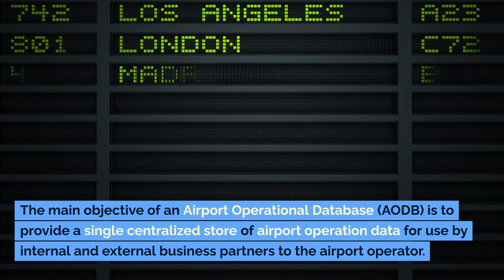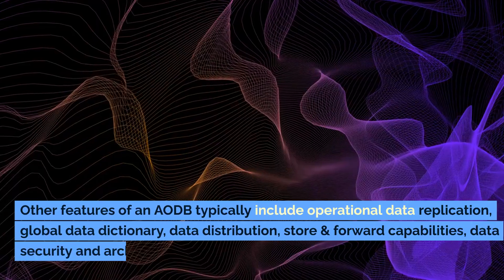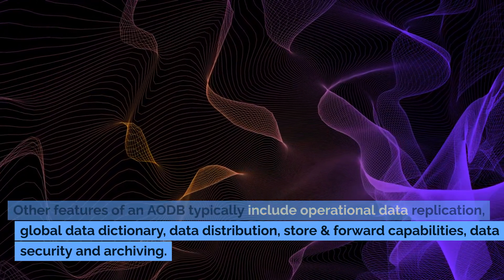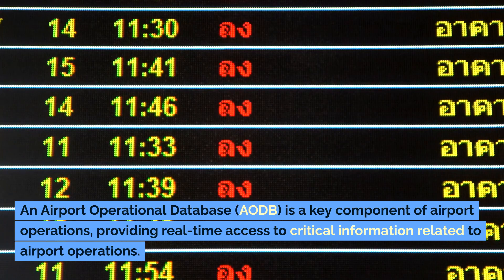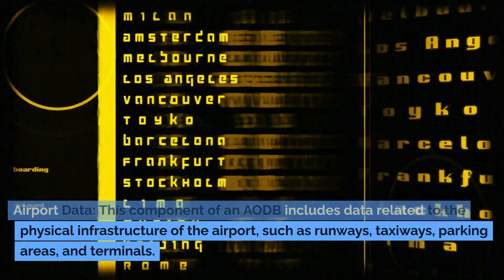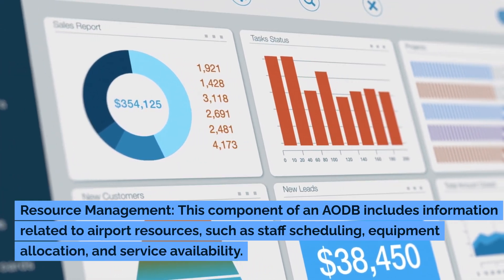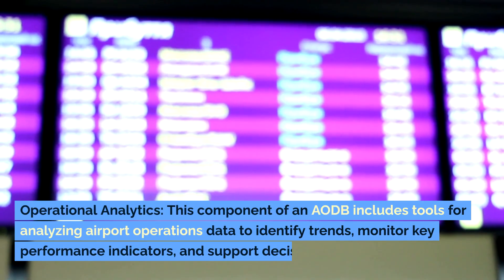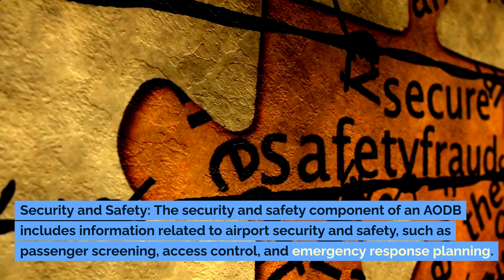Airport Operational Data Base (AODB) - 2 of 130 Systems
This is snippet 2 of 130 which comprise the Airport Systems and Integration reference guide - updated for 2024. Check back frequently for the link to the special new year offer.

The aviation industry has undergone significant transformations in recent years. The introduction of new technologies, increased air traffic, and growing global connectivity has placed enormous pressure on airport systems and integration engineers to create and maintain efficient and reliable airport infrastructures.
In response to these challenges, the Airport Systems and Integration Engineers Reference Guide 2023 provides a comprehensive and practical approach to airport engineering and design. This reference guide offers engineers, architects, and aviation professionals a unique opportunity to gain in-depth knowledge and understanding of airport systems and integration engineering.
The book covers a wide range of topics, including airport planning and design, airfield and runway design, ground support equipment and systems, airport security and safety, and sustainability in airport operations. Each chapter provides a detailed analysis of the latest developments in airport engineering, offering insights into the challenges and opportunities facing the aviation industry.
The reference guide also emphasizes the importance of integrating different airport systems to improve operational efficiency and reduce costs. Readers will learn about the key factors that impact airport performance, including runway configurations, airport layout, air traffic control, and passenger flow. The book also explores the latest advances in airport technology, such as autonomous vehicles, unmanned aerial vehicles, and airport data analytics, providing readers with a broad perspective on the future of airport engineering.
One of the unique aspects of the Airport Systems and Integration Engineers Reference Guide 2023 is its focus on sustainability in airport operations. The book provides an overview of the latest green initiatives in the aviation industry, including renewable energy sources, carbon offsetting programs, and sustainable airport design. By integrating sustainable practices into airport operations, engineers and aviation professionals can reduce their carbon footprint and contribute to a more sustainable future.
The reference guide is written by a team of experienced airport engineers and professionals who have worked in the aviation industry for many years. Their expertise and practical experience provide readers with a comprehensive and authoritative resource on airport engineering and design.
Overall, the Airport Systems and Integration Engineers Reference Guide 2023 is a must-have reference for engineers, architects, aviation professionals, and anyone interested in airport design and operations. It provides a comprehensive and practical approach to airport engineering, offering readers insights into the latest developments and trends in the aviation industry. The book is an invaluable resource for those seeking to improve their knowledge and understanding of airport systems and integration engineering and to keep pace with the ever-evolving aviation industry.